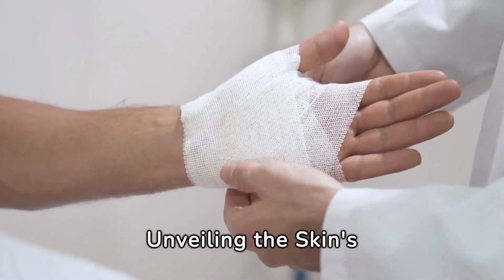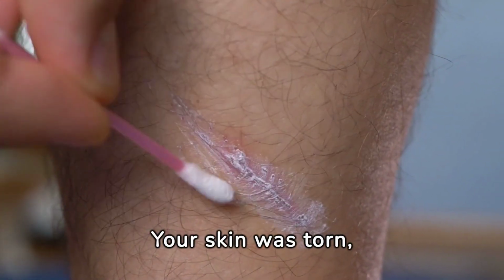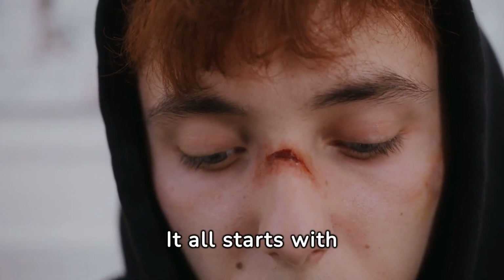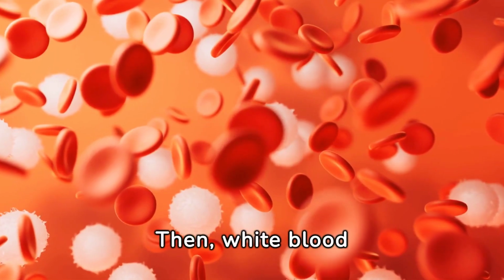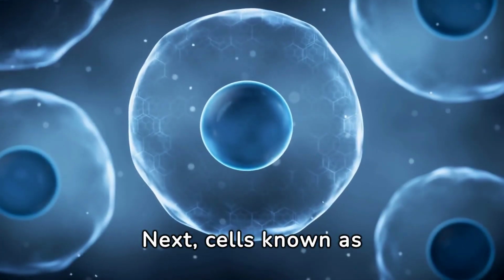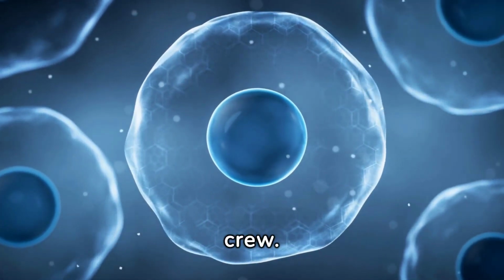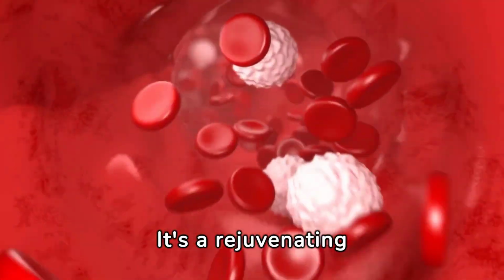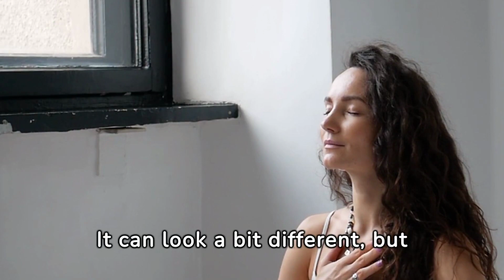Wound Healing: The Miraculous Repair Process of the Skin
Witness the remarkable journey of wound healing as we explore the intricate process by which the skin repairs itself after injury. In this captivating video, we'll delve into the remarkable mechanisms that orchestrate the healing process, from the moment of injury to the restoration of tissue integrity and function.

1. The Anatomy of Wound Healing: Join us on a journey through the layers of the skin as we uncover the complex interplay of cells, proteins, and signaling molecules involved in the wound healing process. From the initial inflammatory response to the final remodeling phase, discover how the body orchestrates a coordinated effort to repair and regenerate damaged tissue.

2. The Inflammatory Phase: Explore the crucial role of inflammation in the early stages of wound healing as immune cells rush to the site of injury to clear away debris and fight off infection. Learn how inflammatory cytokines and growth factors play a pivotal role in initiating the healing process and attracting specialized cells to the wounded area.

3. The Proliferative Phase: Journey into the proliferative phase of wound healing, where specialized cells such as fibroblasts and endothelial cells work tirelessly to rebuild the damaged tissue. Witness the formation of new blood vessels and the deposition of collagen, the structural protein that provides strength and support to the healing wound.

4. The Remodeling Phase: Experience the final phase of wound healing as the newly formed tissue undergoes remodeling to restore its strength and function. Discover how collagen fibers realign and mature over time, resulting in a scar that is both functional and aesthetically pleasing.

5. Factors Affecting Wound Healing: Gain insights into the factors that can influence the wound healing process, including age, underlying health conditions, and the presence of chronic diseases such as diabetes. Learn how lifestyle factors such as nutrition, smoking, and stress can impact the body's ability to heal and recover from injury.

6. Clinical Interventions and Future Directions: Explore cutting-edge therapies and treatments aimed at enhancing the wound healing process, from advanced wound dressings to regenerative medicine approaches such as stem cell therapy and tissue engineering. Discover how scientists and clinicians are harnessing the power of biotechnology to accelerate healing and improve outcomes for patients with chronic wounds.

Embark on a journey of discovery as we unravel the mysteries of wound healing and gain a deeper appreciation for the incredible resilience and regenerative capacity of the human body. From the initial response to injury to the final restoration of tissue integrity, the process of wound healing is a testament to the miraculous power of nature's repair mechanisms.